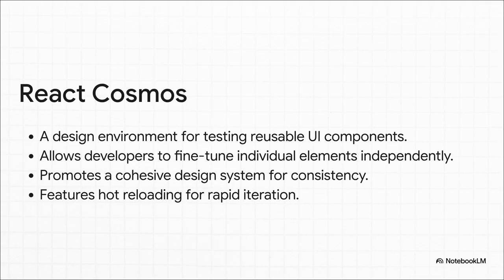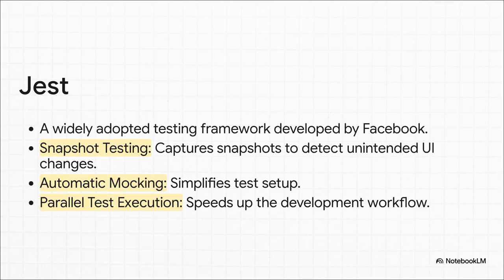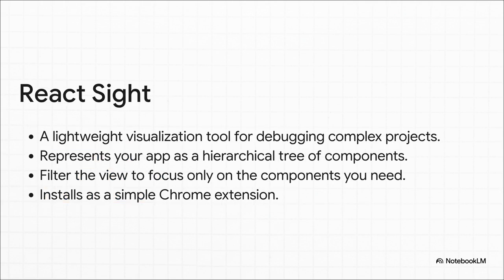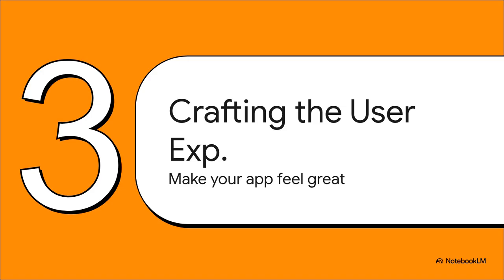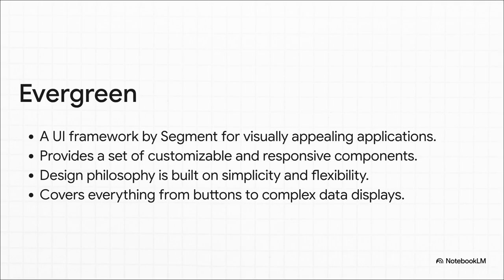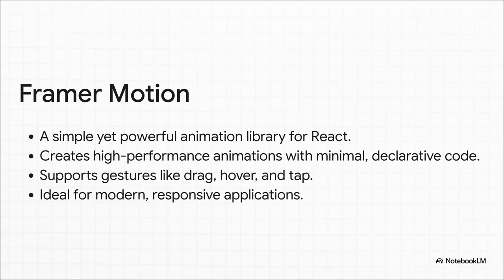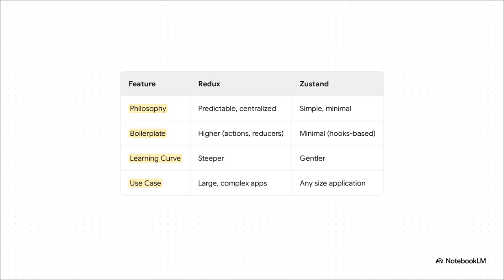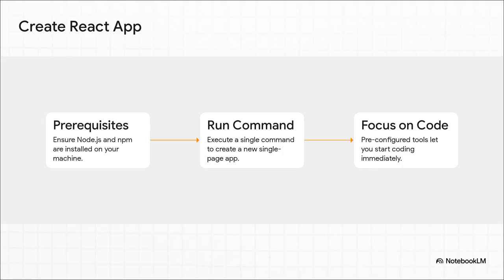13 Best React Development Tools in 2025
New tools for front-end development appear almost every day, making it virtually impossible for software engineers to keep track of all of them, let alone master their use in the workplace. Nevertheless, it’s crucial for software engineers to continually upgrade their skills by familiarizing themselves with the best tools available for the front end, given the rapid pace of change in this field.

This article targets React developers eager to learn how to save time and write cleaner code with the help of the most popular React development tools.

0:00 - Intro
1:35 - Bit
1:54 - Storybook
2:17 - React Cosmos
2:50 - Jest
3:13 - React Sight
3:49 - Evergreen
4:04 - Framer Motion
4:26 - TanStack Query
4:49 - React Bootstrap
5:17 - Redux
5:38 - Zustand
6:18 - Create React App
6:36 - Reactide
6:58 - Conclusion